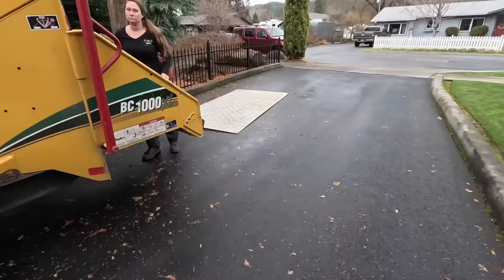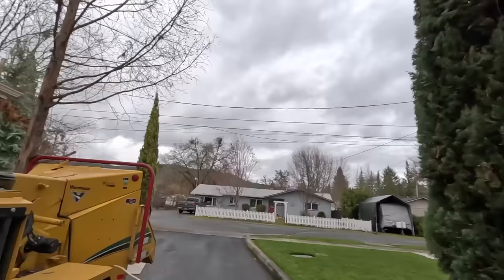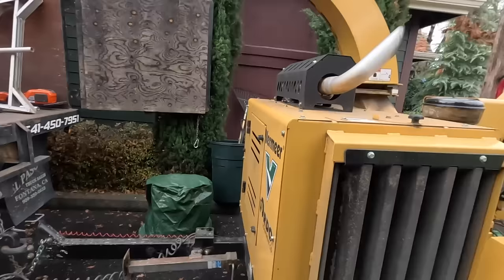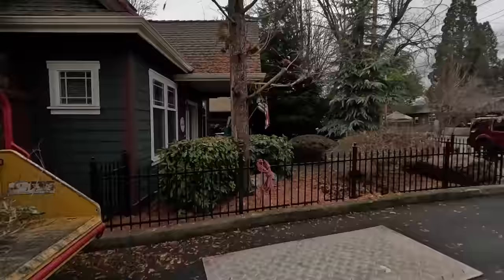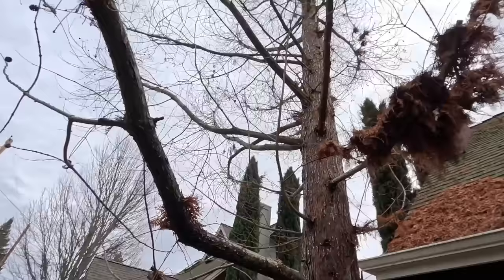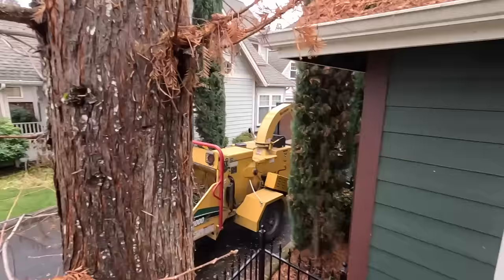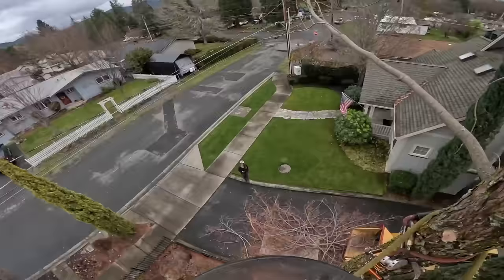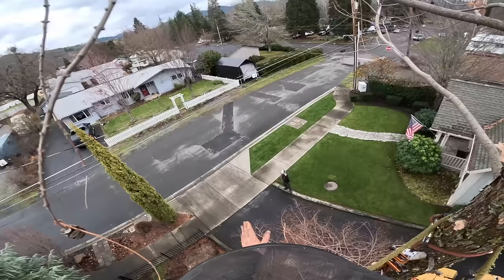Homeowner said it could not be done without a bucket truck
Dawn redwood removal